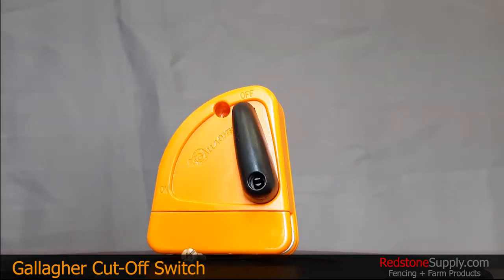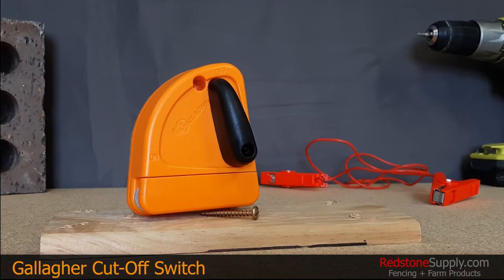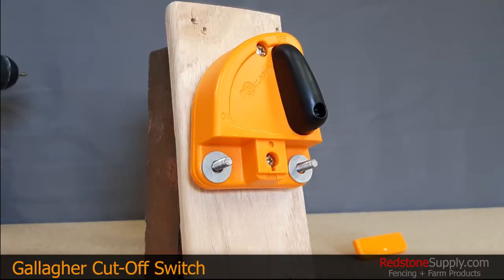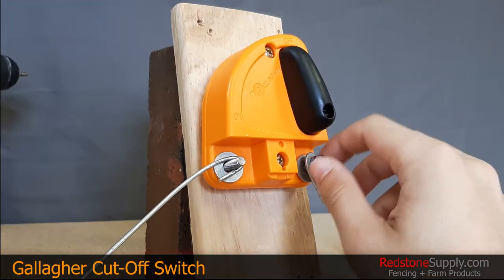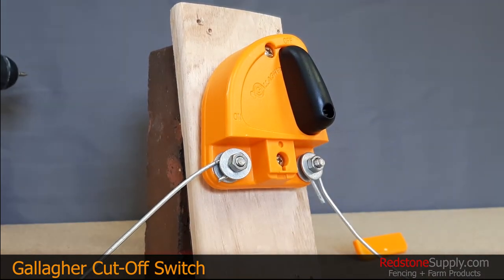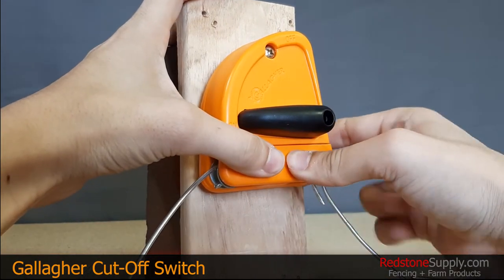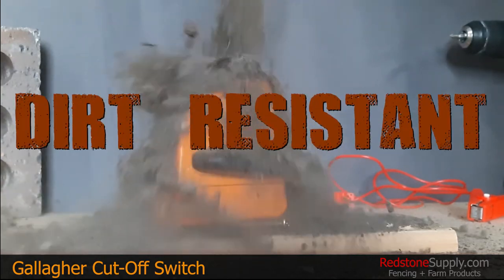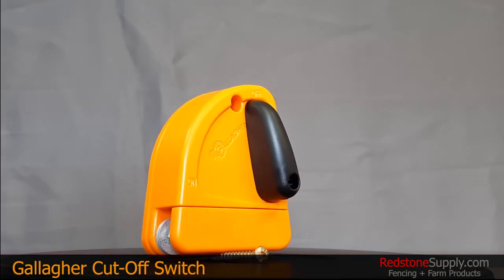Gallagher Cut Off Switch